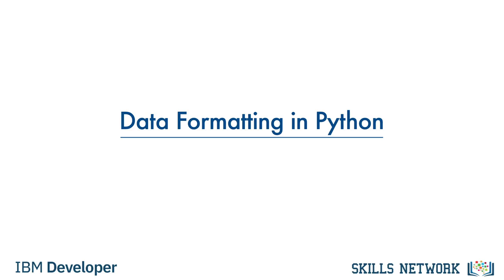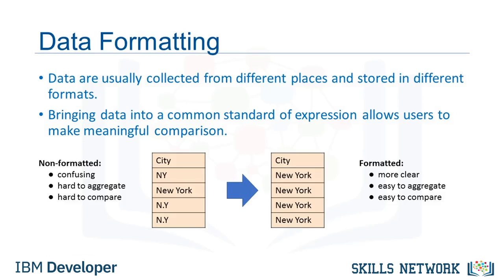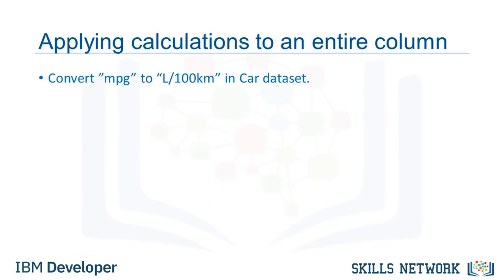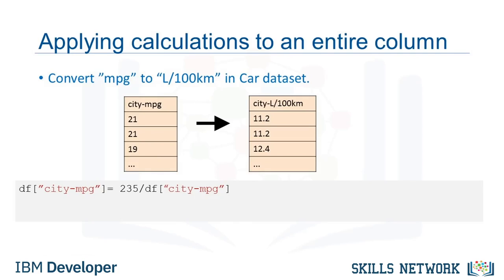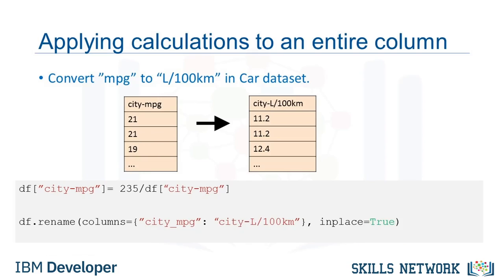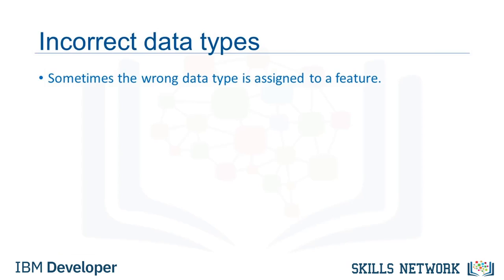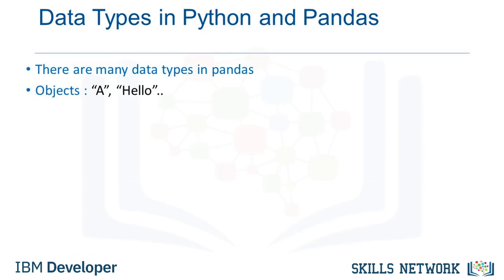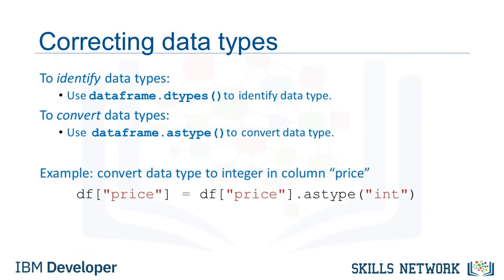Data Formatting in Python - Data Analysis with Python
Link to this course:
IBM Data Analyst Specialization
Learn how to analyze data using Python. This course will take you from the basics of Python to exploring many different types of data. You will learn how to prepare data for analysis, perform simple statistical analysis, create meaningful data visualizations, predict future trends from data, and more!

Topics covered:

1) Importing Datasets
2) Cleaning the Data
3) Data frame manipulation
4) Summarizing the Data
5) Building machine learning Regression models
6) Building data pipelines

 Data Analysis with Python will be delivered through lecture, lab, and assignments. It includes following parts:

Data Analysis libraries: will learn to use Pandas, Numpy and Scipy libraries to work with a sample dataset. We will introduce you to pandas, an open-source library, and we will use it to load, manipulate, analyze, and visualize cool datasets. Then we will introduce you to another open-source library, scikit-learn, and we will use some of its machine learning algorithms to build smart models and make cool predictions.

If you choose to take this course and earn the Coursera course certificate, you will also earn an IBM digital badge.

Predictive Modelling, Python Programming, Data Analysis, Data Visualization (DataViz), Model Selection
AN excellent course. Hands-on training on the cloud makes an individual really involved. So far the best online course I have ever taken, and I have learned Python programming a lot from this course.,perfect for beginner level. all the concepts with code and parameter wise have been explained excellently.overall best course in making anyone eager to learn from basics to handle advances with ease.